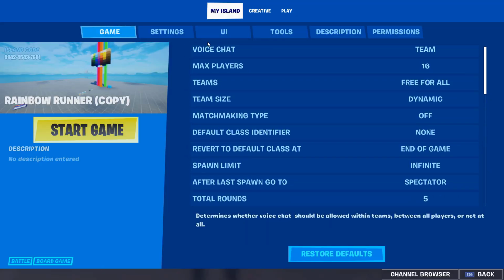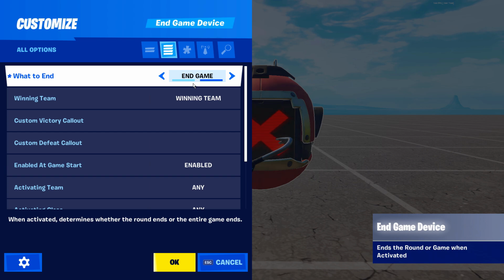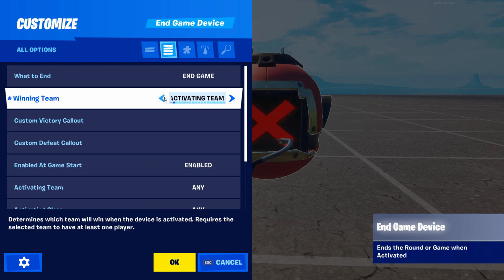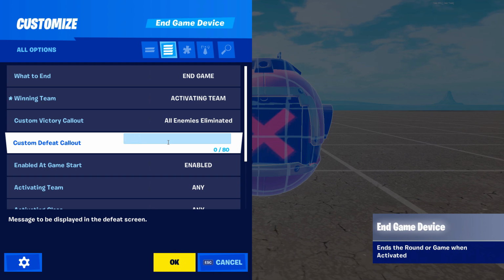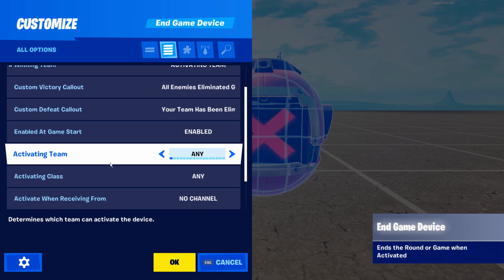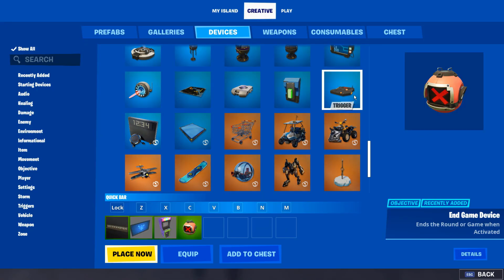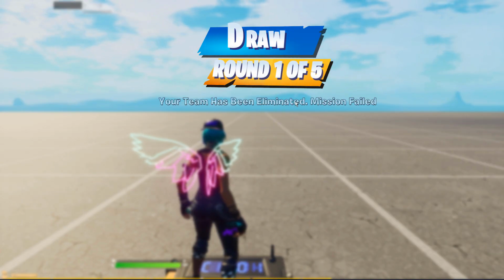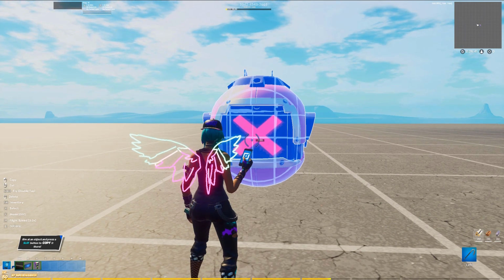How To Use The END GAME DEVICE In Fortnite Creative! (Fortnite Creative 101)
In This Episode Of Fortnite Creative 101 I Show You A Step By Step Tutorial On How To  Use The END GAME DEVICE In Fortnite Creative! In This Video We Go Over The End Game Device, Take A Look At All Of The Settings & Learn How To Use This Device In Our Own Creative Maps!
By The End Of This Tutorial Youll Be Able To  Use The END GAME DEVICE
In Your Own Creative Maps!
This Tutorial Will Show You Exactly How To  Use The END GAME DEVICE In Fortnite Creative!

**Support**
Support-A-Creator : YerkYT